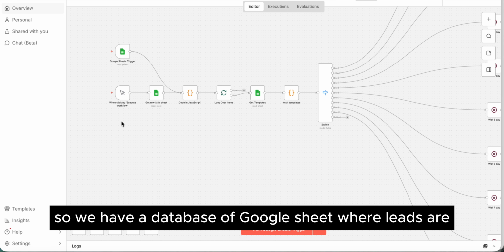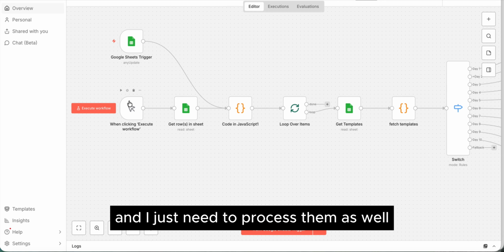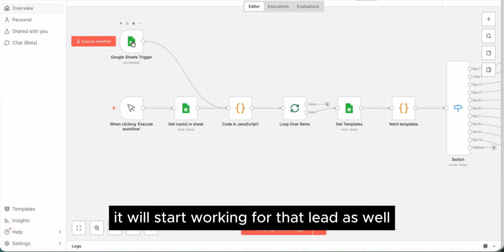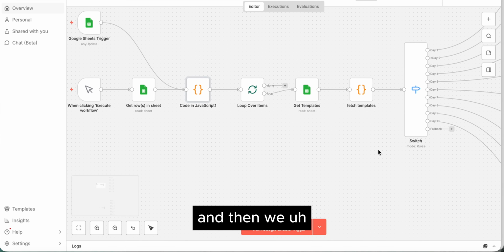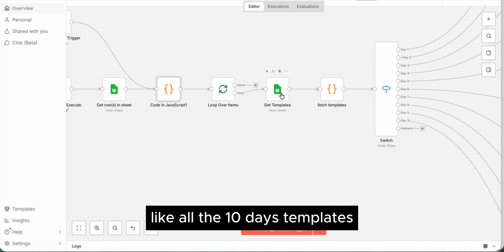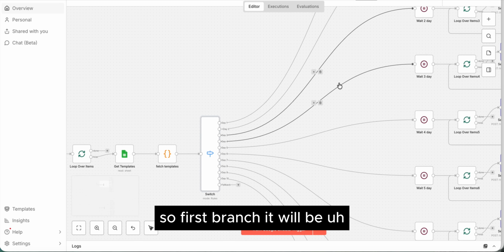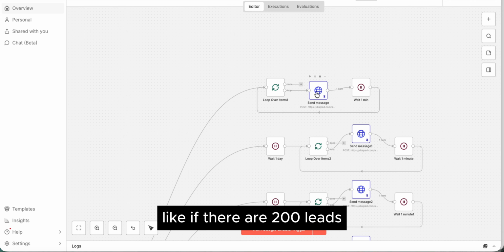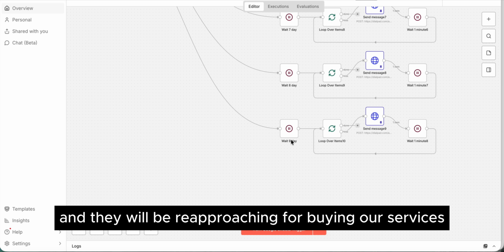n8n Workflow to Winback Old Clients (2nd Strategy) | Automation Trick 2026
Are your old clients not responding? 😱

In this video, I’ll show you a powerful n8n workflow to winback old clients automatically using smart automation.

This is the 2nd strategy to recover lost clients and bring them back without manual follow-ups. If you're a freelancer, agency owner, or automation expert, this method will help you increase your revenue 💰

🔥 What you’ll learn:
- How to create n8n winback workflow
- Automation strategy to recover old clients
- Client follow-up system using n8n
- Increase conversions using automation

💼 Perfect for:
Freelancers | Agencies | Automation Experts | Make.com & n8n users